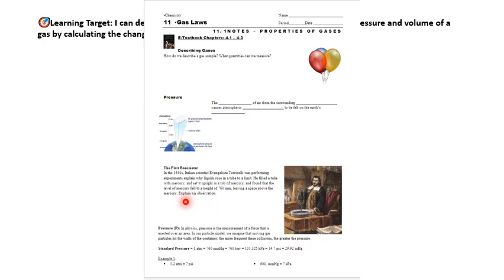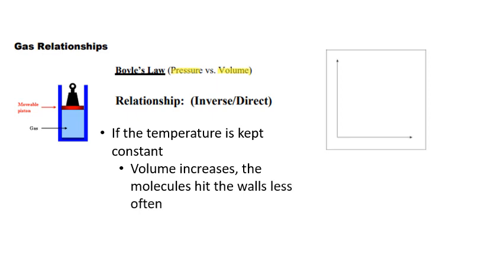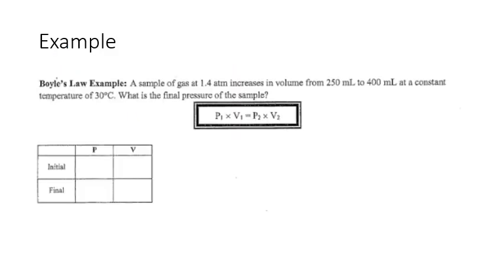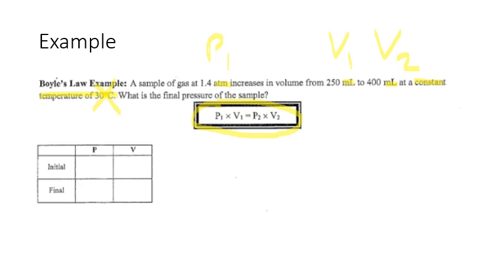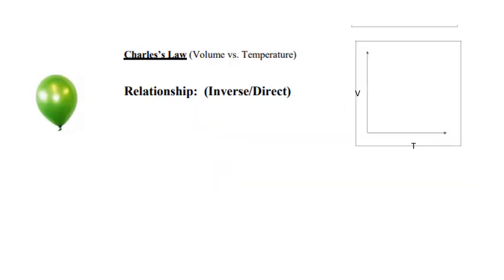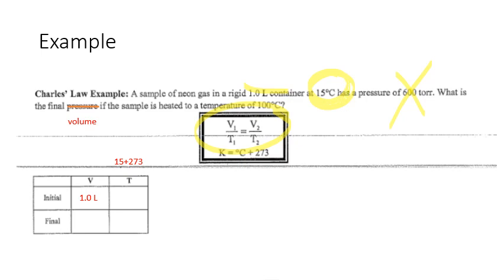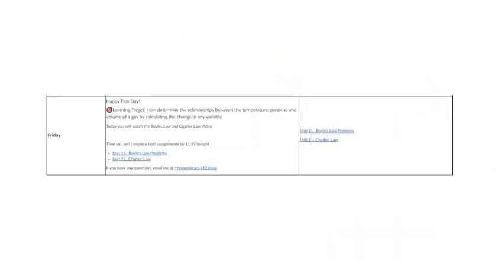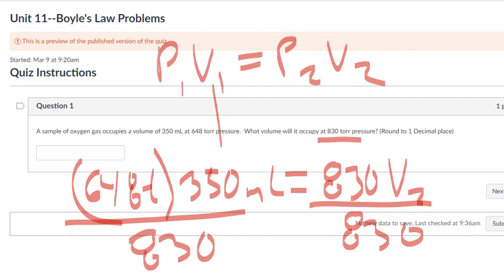11 2 Boyle and Charles Law Flex Day